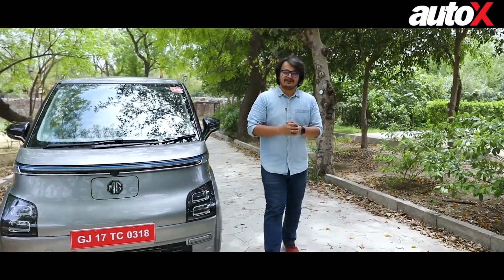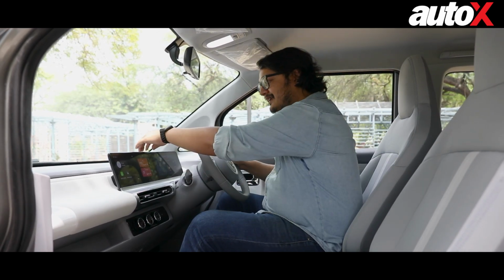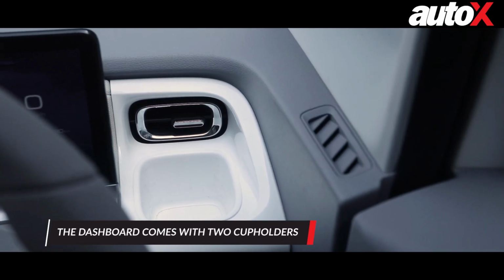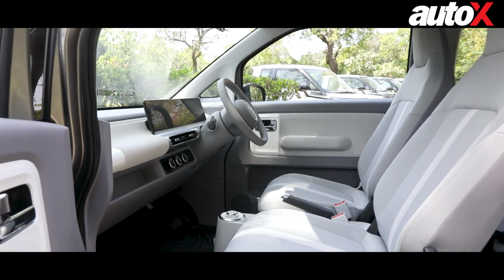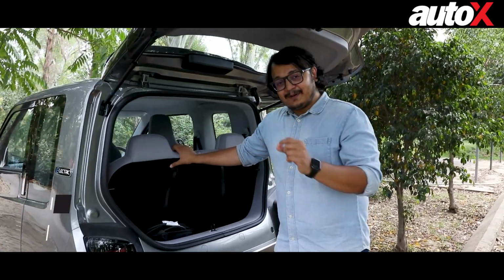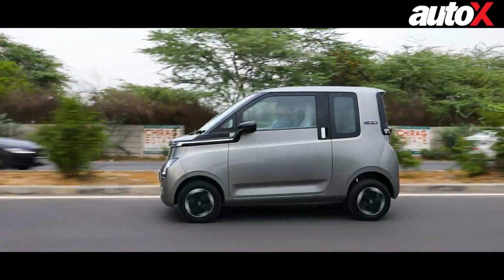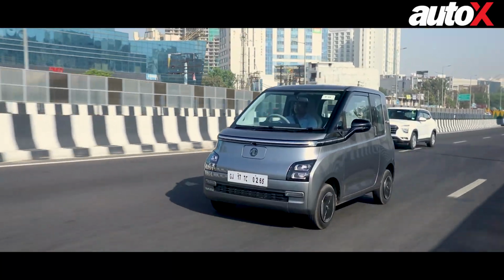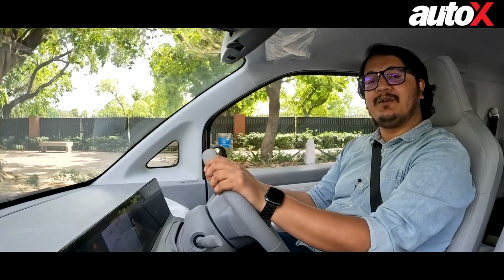2023 MG Comet EV Review - Finally An Electric Car for Everyone in India ? | autoX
The MG Comet EV has been launched in India at an introductory price of Rs 7.98 lakh, making it the most affordable electric car in the country. But is it cutting corners to be this affordable? Manav Sinha finds out.

Want to read more about the features of the MG Comet EV?

Presenter: Manav Sinha
Cinematographer: Sunil Chauhan
Editor: Sumit Kumar

Similar Videos that you may like:
1) 2023 Tata Nexon EV Max Dark Edition Walkaround | What’s New, Features and Details explained | autoX
2) Grand Vitara Hybrid vs Seltos Diesel vs Taigun Petrol vs ZS EV | SUV Comparison Test 2023 | autoX
3) 2023 Hyundai IONIQ 5 EV | First Drive Review | Hyundai's new Electric Car is finally here! | autoX